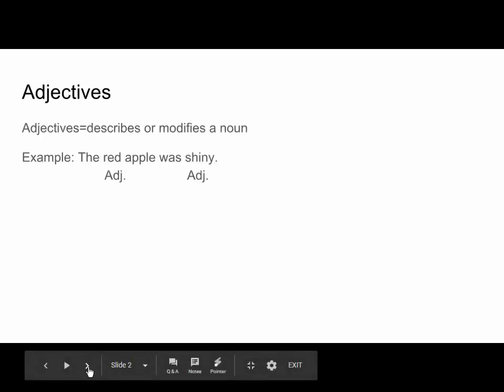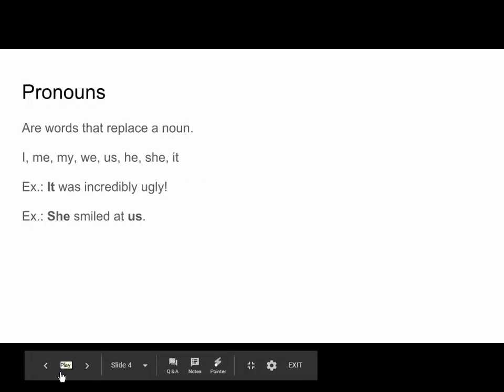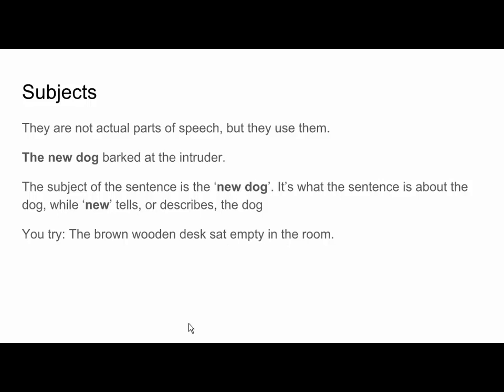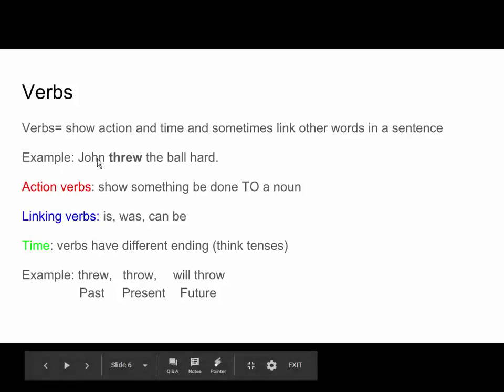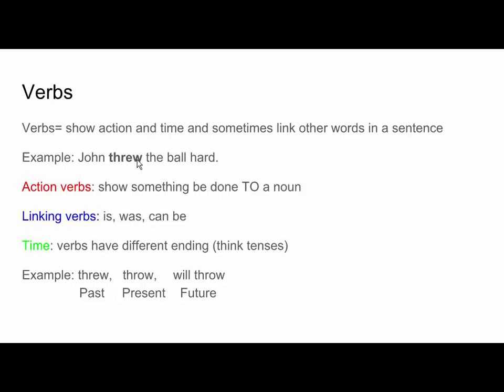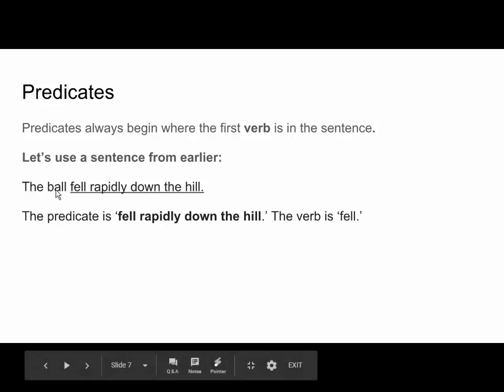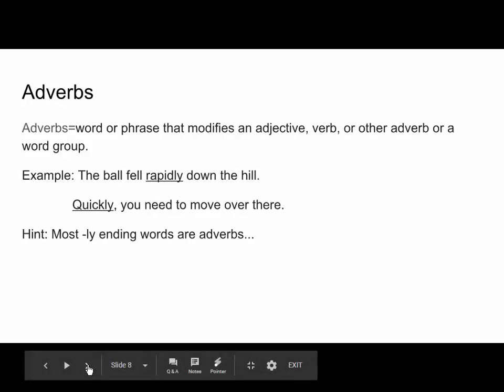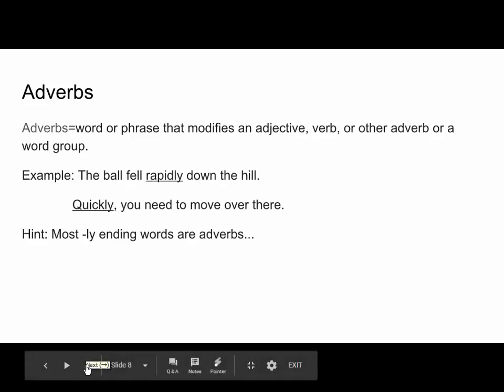Parts of Speech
A quick review of the basic parts of speech, as well as subjects and predicates.